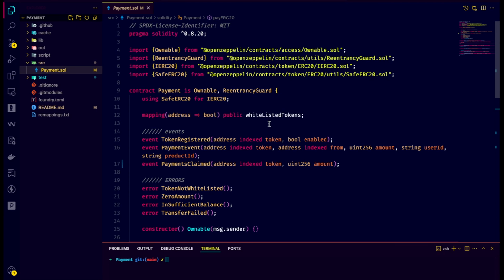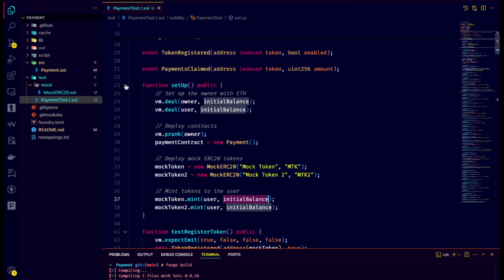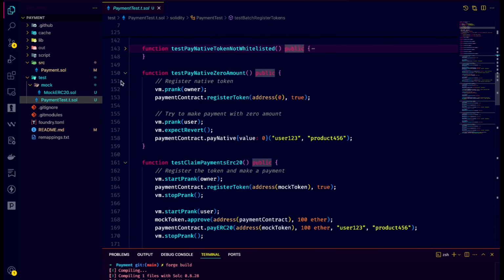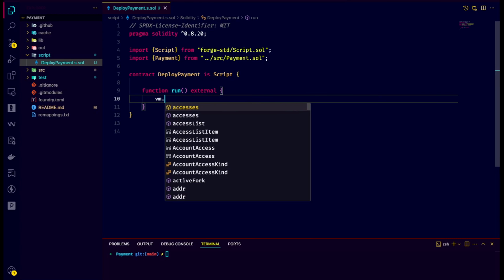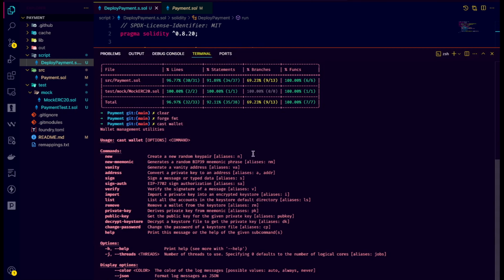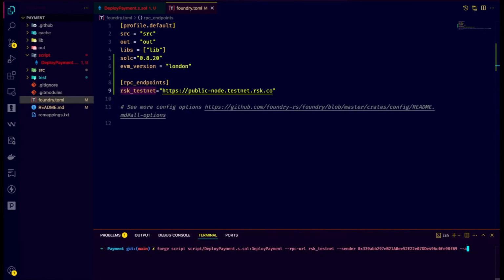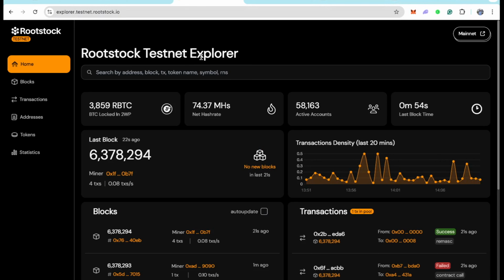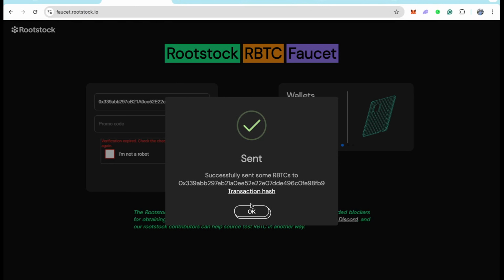Part II - Build & Deploy a Secure, Gas-Optimized Payment Smart Contract on RSK with Foundry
In this episode of the From Devs to Devs series, Pandit Dhamdhere walks you through Part 2 of building a secure and gas-optimized smart contract using Foundry on Rootstock.

You’ll learn how to test your ERC-20 and native token payment logic, write a deployment script, and push it to the Rootstock testnet.

⏱️ Timestamps:
00:00 – Intro: Welcome to Part 2
01:30 – Testing the ERC-20 + Native Token Payment Contract
03:05 – Reviewing Smart Contract Logic & Events
04:25 – Writing Robust Unit Tests with Foundry
06:00 – Running Test Coverage with forge coverage
07:45 – Using Console Logs & Cheat Codes in Foundry
09:05 – Setting Up Deployment Scripts
10:30 – Preparing MetaMask & RPC for Rootstock
12:00 – Requesting Testnet Funds from Faucet
13:30 – Deploying the Contract to Rootstock Testnet
15:00 – Verifying Deployment via Rootstock Explorer
16:30 – Transferring Tokens & Testing Functions
18:00 – Final Tips + Where to Get Help